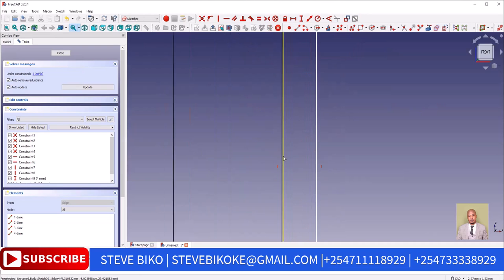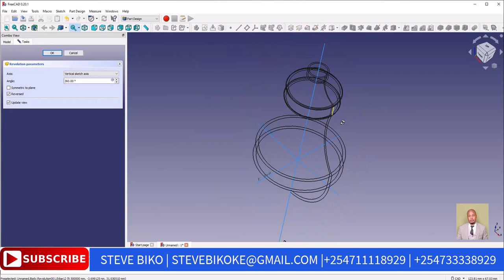FreeCAD: Modeling Honey Pot using Revolution and Wireframe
The Revolution tool creates a solid by revolving a selected sketch or 2D object about a given axis. When creating a revolution, the Revolution parameters dialogue offers several parameters specifying how the sketch should be revolved.

 | Part Design | Wireframe | As is | Revolution